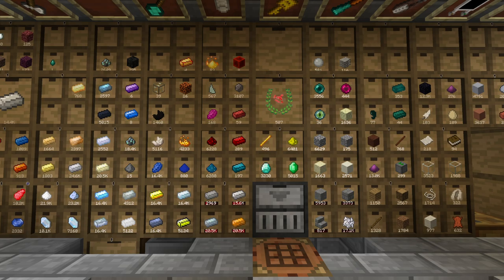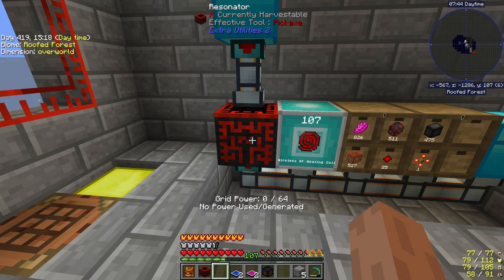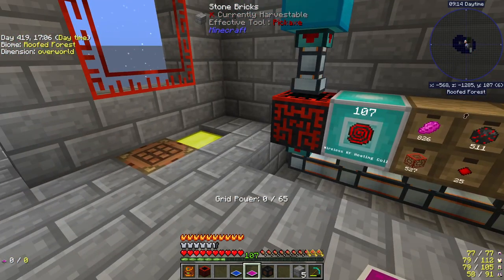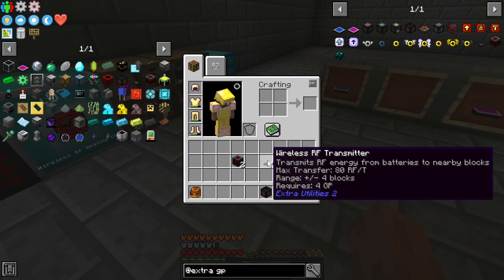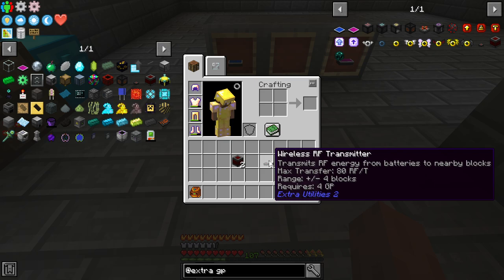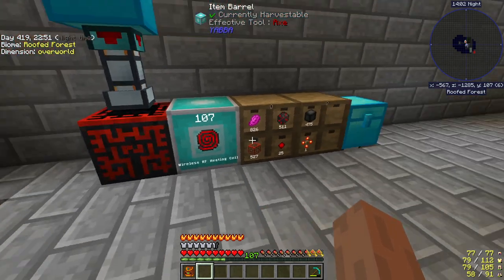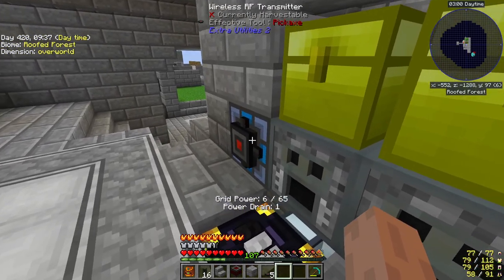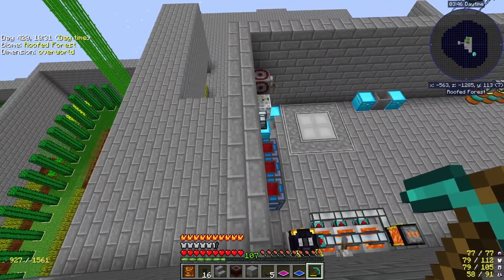Easy Wireless Power for Early Game Ep 13 | Project Ozone 3 Mythic Mode | Minecraft Lets Play 2023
A tutorial for making an Early Game Wireless Power System.

A series for Project Ozone 3 PO3 Mythic Mode in Minecraft 2023.

This mod pack seems to be the most difficult out there so I will give it a shot.